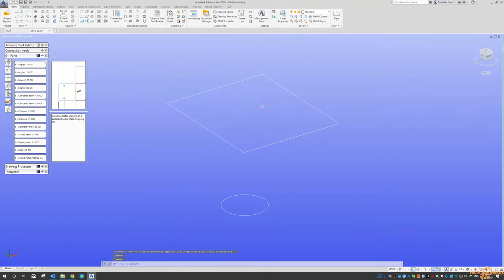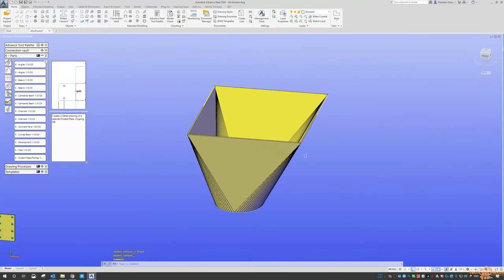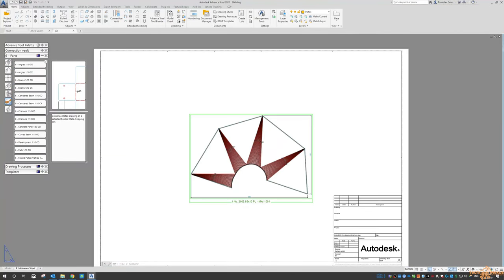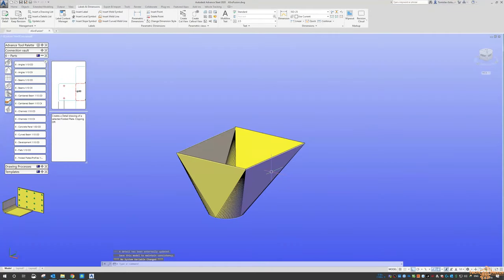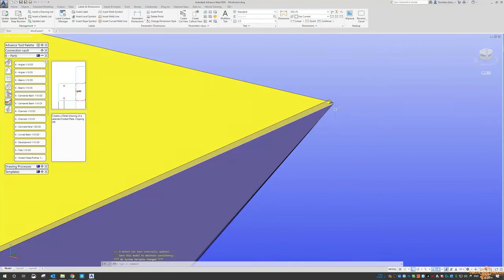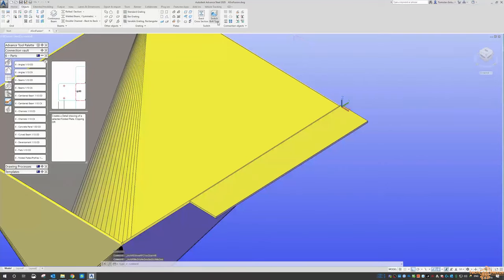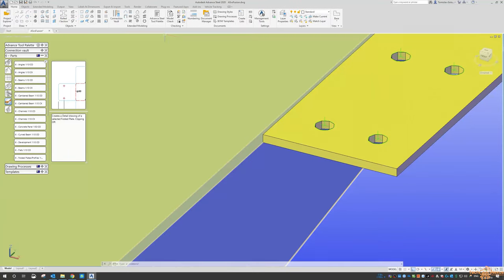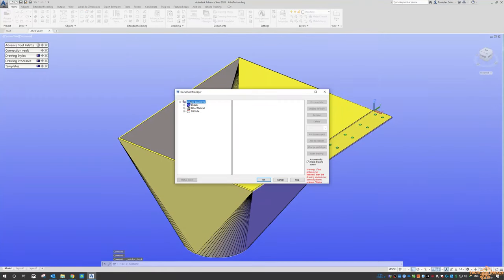Advance Steel Plates - Part 1